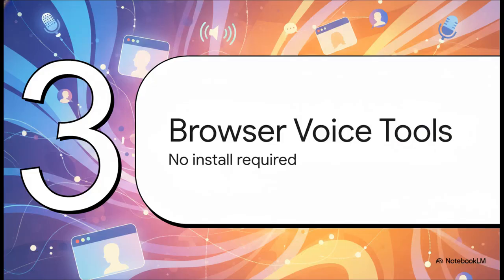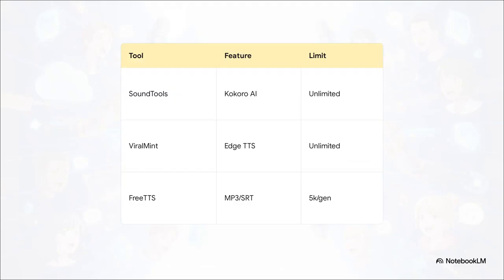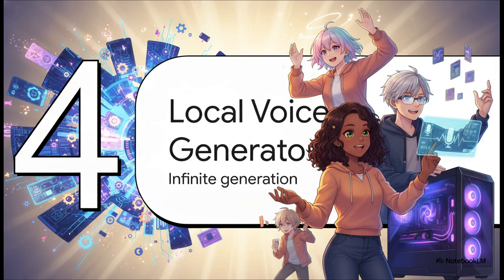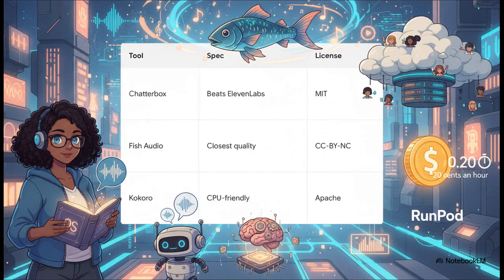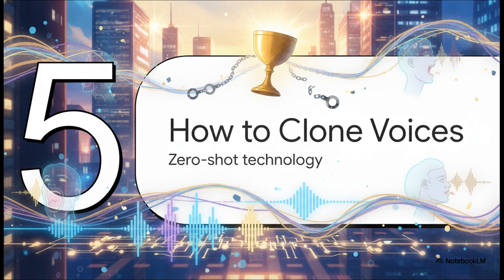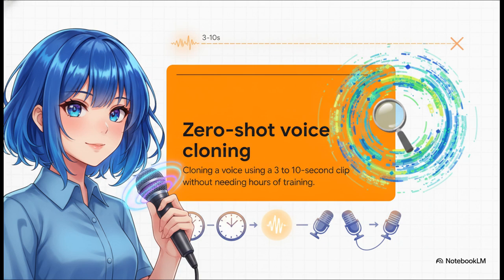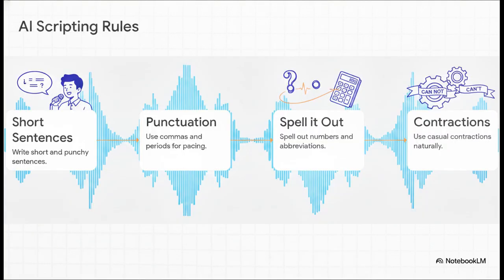Generate Unlimited AI Voiceovers for FREE (No Limits) | Best AI Voice Generator 2026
Want to generate realistic AI voiceovers without paying anything? In this video, I'll show you how to create unlimited AI voiceovers for free using one of the best AI tools available. You'll learn how to generate natural-sounding voices, customize voice settings, download your audio, and use it for YouTube videos, shorts, ads, podcasts, and more. This step-by-step guide is perfect for beginners and content creators looking for a free AI voice generator with no limits.